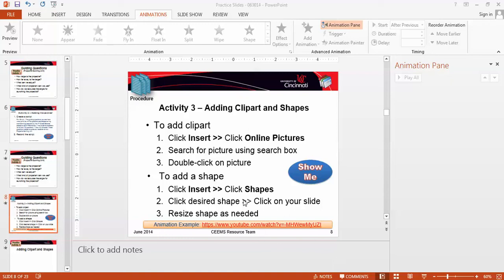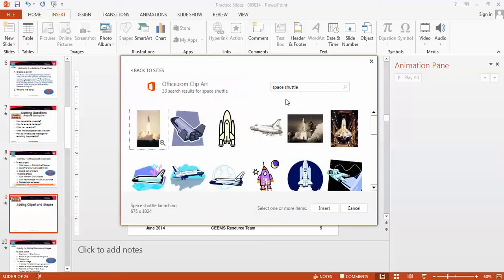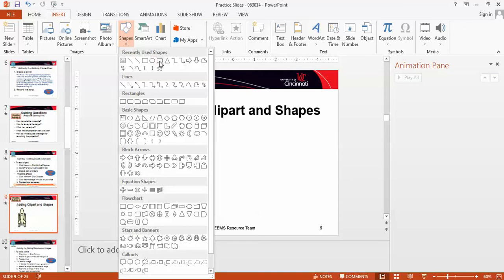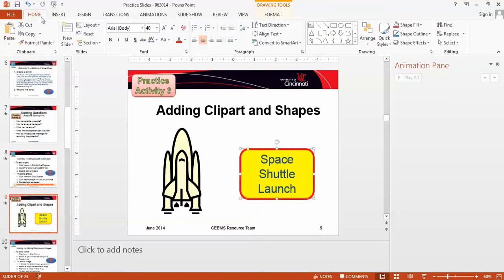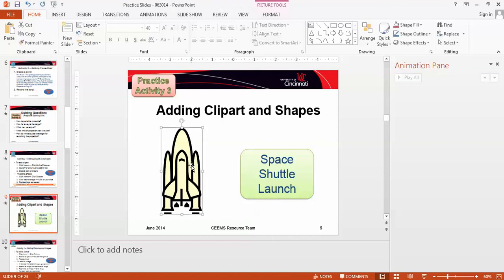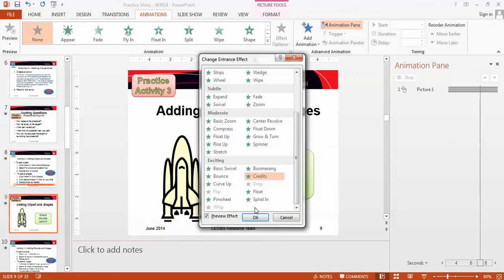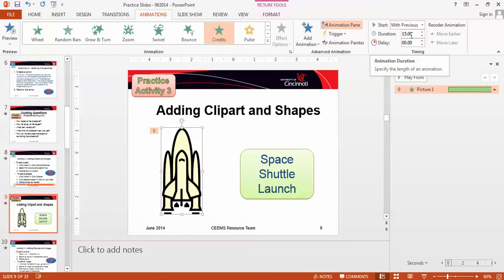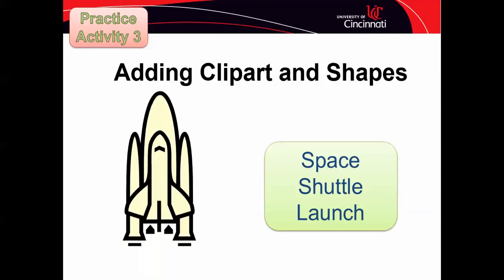Activity 3 Clipart and Shapes 2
This video is part of the Practice Slides presentation in conjunction with the CEEMS Video workshop.